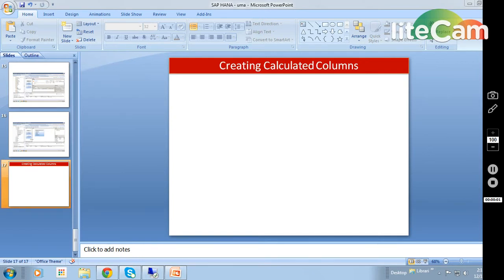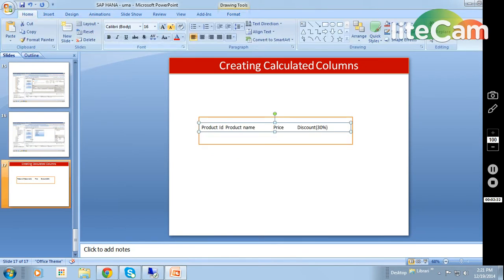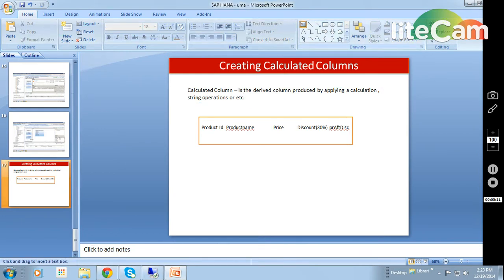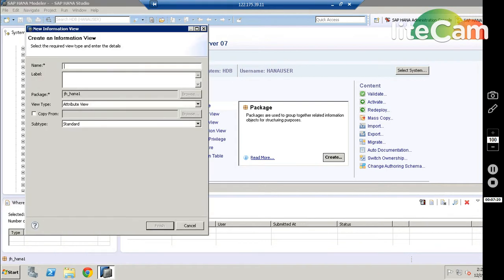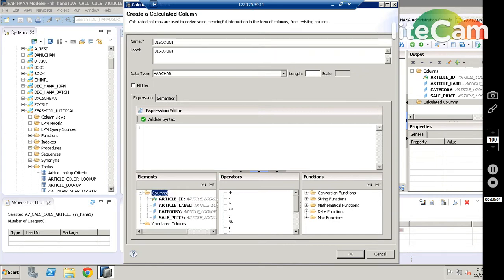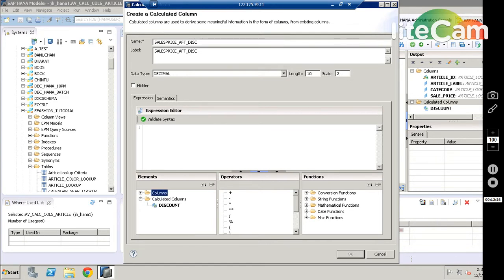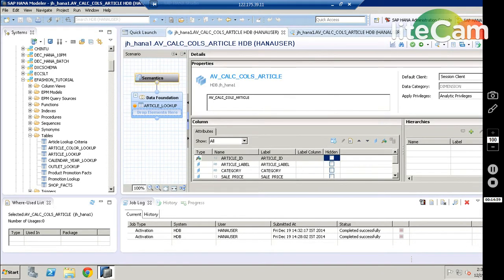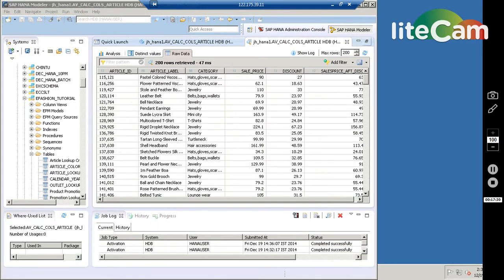SAP HANA - Create Calculated Columns and hierarchies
This Video explains about the importance of the calculated columns and hierarchies. It explains how to create calculated columns and hierarchies in Attribute views.